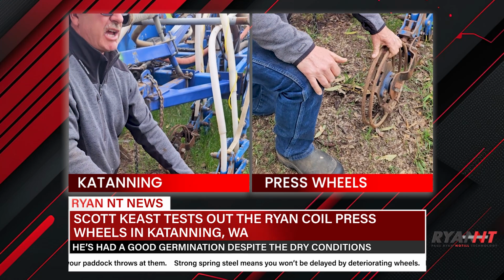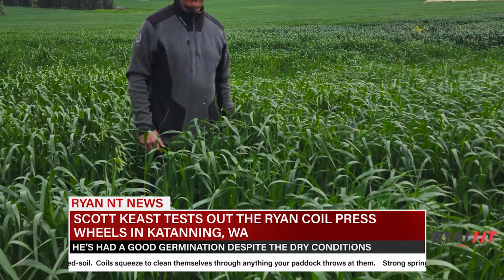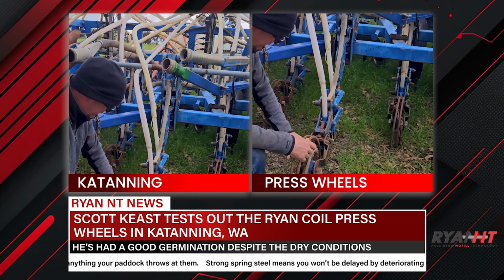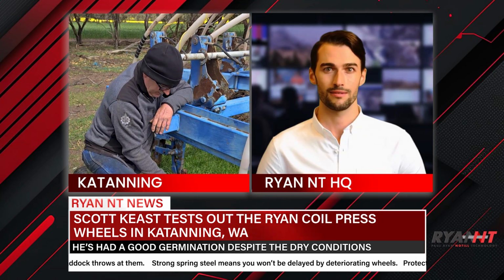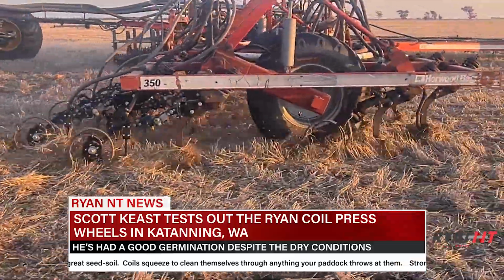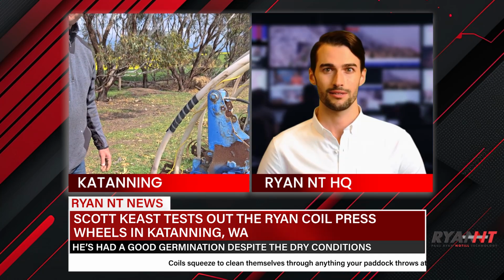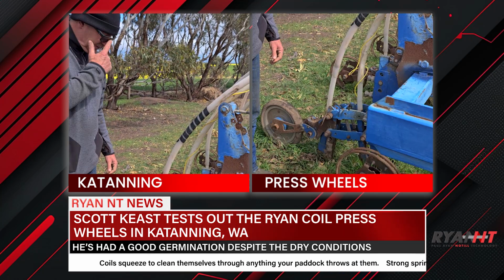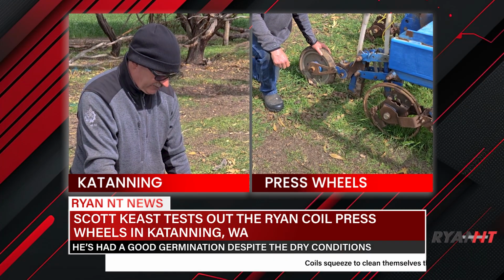Coil Press Wheels on a Gason HydraTILL | Review | Seeders & Planting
Scott Keast of Katanning, Western Australia, tells us about his experience with the RYAN NT Coil Press Wheels fitted on his Gason HydraTILL. Scott has used the Ryan press wheels for 2 planting seasons since 2023.

Revolutionary Coil Press Wheels
Imagine the benefits for your operation using self-cleaning & self-closing seeder press wheels! You can use the RYAN NT Spring Coil Press Wheels in all broadacre soil types and in all conditions..

Here's how to overcome your biggest seeding challenge - getting the best possible germination...
The RYAN NT Press Wheels use a unique, squeezing action as the coil self-cleans sticky soil and trash, won’t pick up seed and closes off the furrows better than any other wheel.

And there's more…

1. The coils press air out from the soil around the seed, producing great seed-soil contact…allowing seeds to germinate so much easier than other systems.

2. The coil press wheels squeeze naturally, reducing pressure directly on the surface… eliminating crusting problems and the formation of air pockets.

3. The coil press wheels work in any ground – heavy stubble, trash, sticky, sandy and light soils, without picking up seed from the furrow.

4. The coils are so robust they can handle stony conditions.

5. Excellent loose tilth is created above the seed and a hard press, with potential for much better yields.